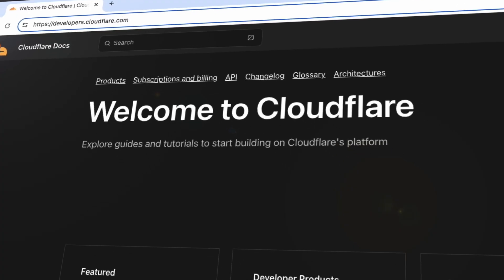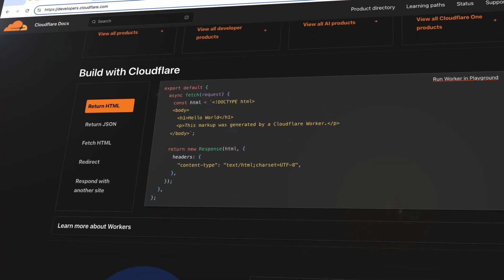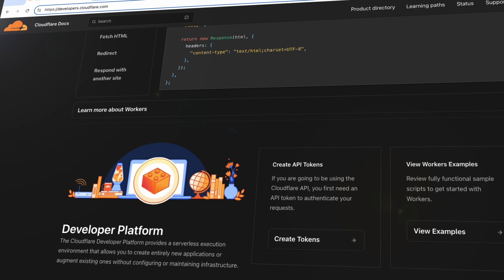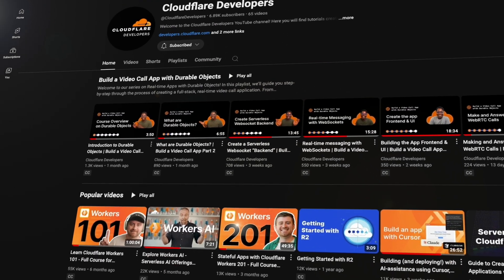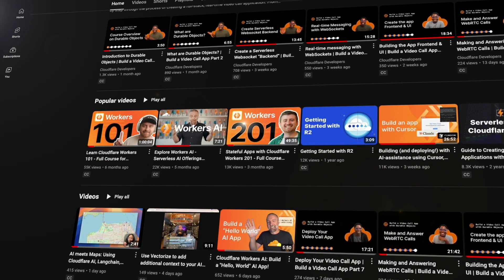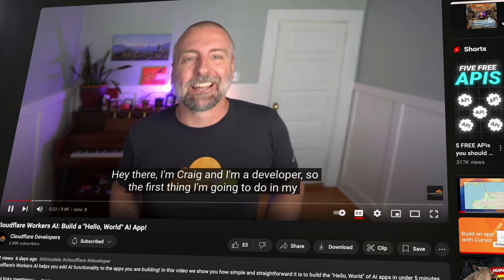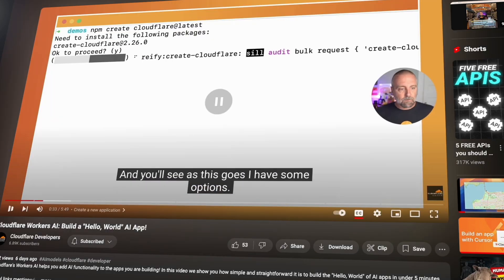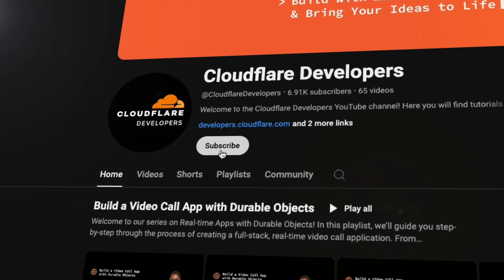Check out the Cloudflare Developers YouTube Channel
The @CloudflareDevelopers YouTube channel has got tutorials, working demos, and everything you need to level up your projects. Whether you're working on your next big thing or just dorking around with some side projects, you'll be covered :)